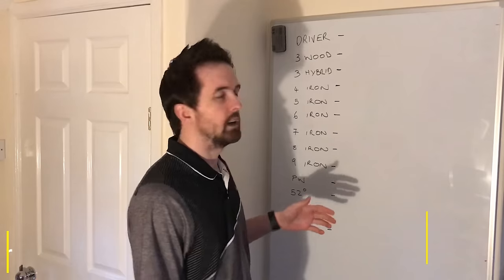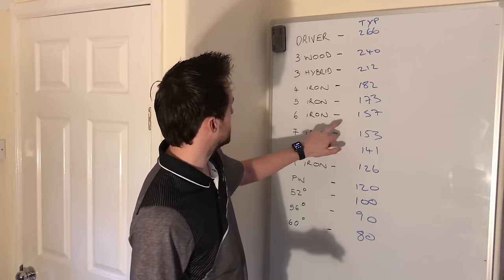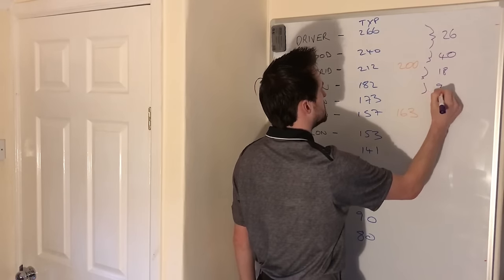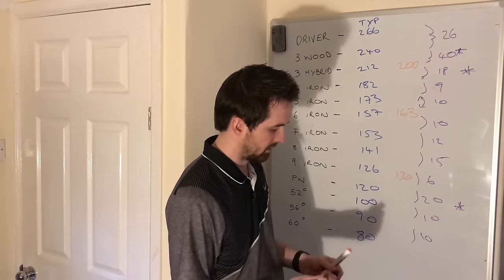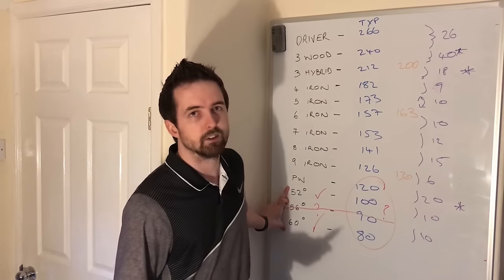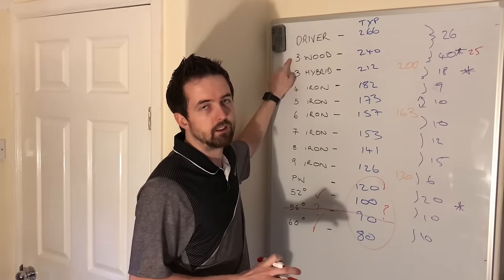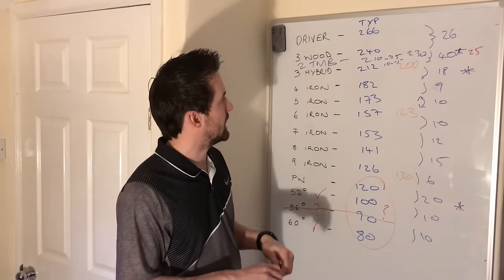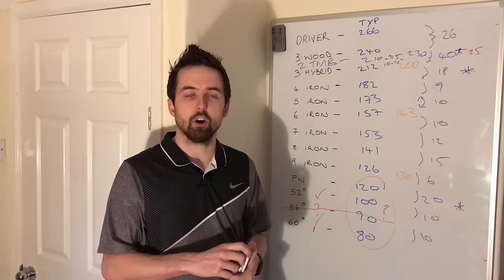Do My Yardages Match What I have in My Bag?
Today I am taking a look at my yardages in relation to what clubs I have in my bag.

Coached by Dan Whittaker